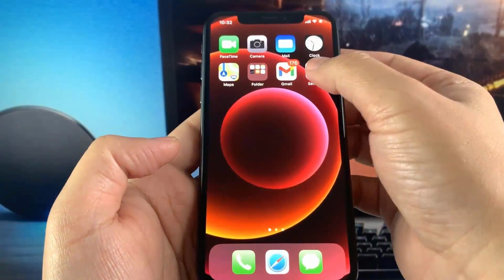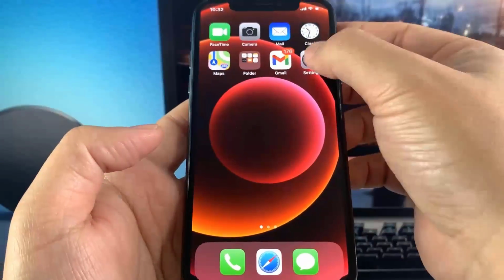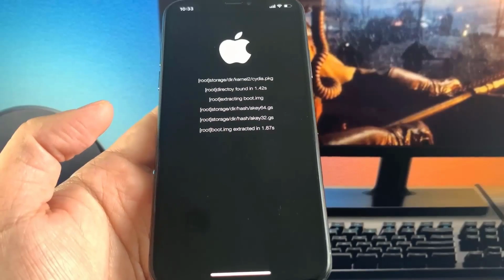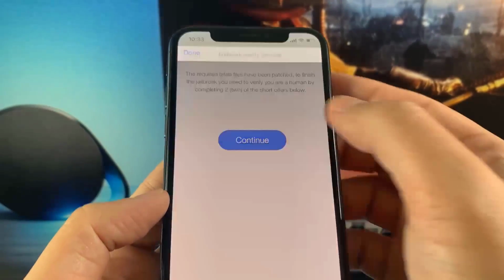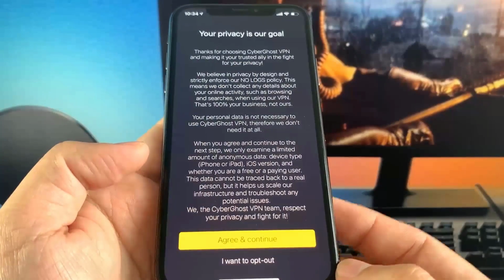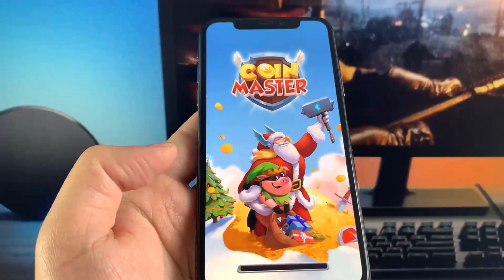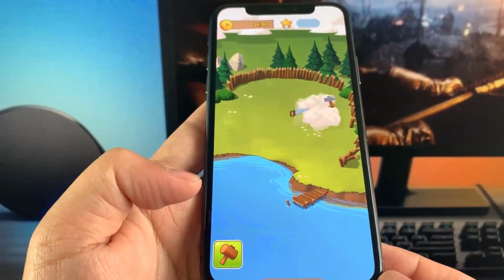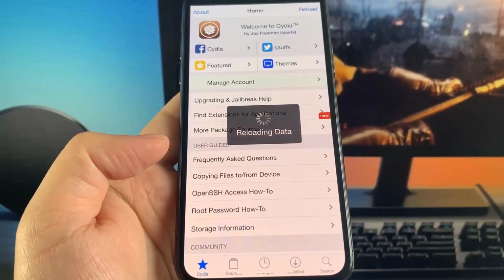*HOT* Jailbreak iOS 14.3 - NEW iOS 14.3 (unc0ver) Jailbreak with WORKING CYDIA! - TUTORIAL 2020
Hello Everyone, I have a great news today for you all. The is 14.3 jailbreak has finally been launched and it is working perfectly on all the iDevices. You can even jailbreak ios 14 and any other below versions too! With this ios 14.3 jailbreak, you can install cydia which will help you to customize your iphone or ipad in every possible ways. So follow the steps below to jailbreak ios 14.3

This update is different because now you can use it without computer - this version of ios 14.3 jailbreak is web based! Also, previous versions had some bugs and users needed to try again and again to jailbreak their iphones but now those problems are solved, success rate is almost 100%! So, in this video I will show you how to jailbreak iOS 14 by using this web based version. You can use it also to jailbreak iOS 14 because iOS 14 is now supported.

iOS 14 brings several major new features, with Apple revamping the operating system from top to bottom to make iPhones and iPads, especially the older models, faster and more responsive. This tool originally planned to introduce just how to jailbreak iOS 14.3, but they found a way how to use it for ios 14.3 jailbreak as well and it will work on every future update of iOS 14.